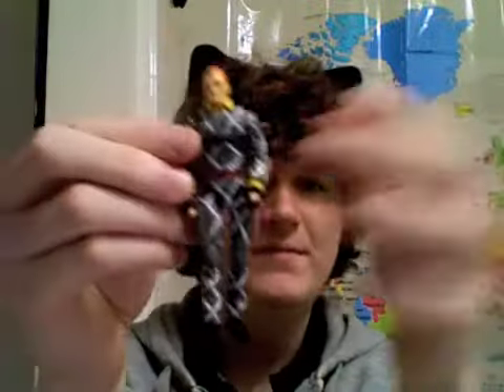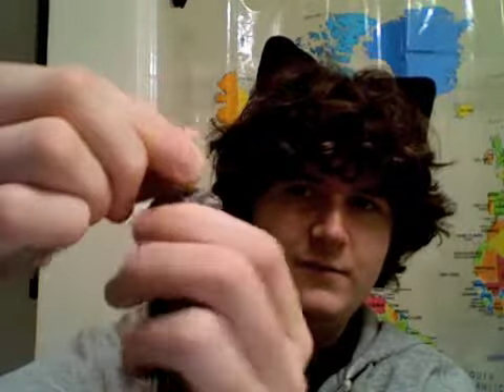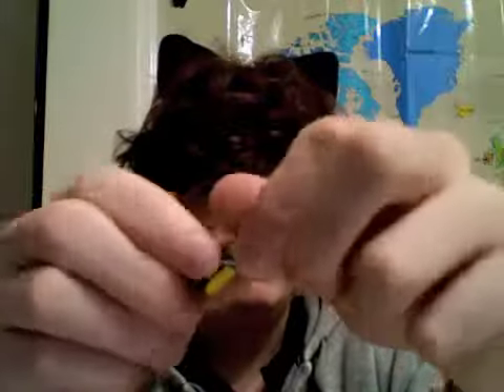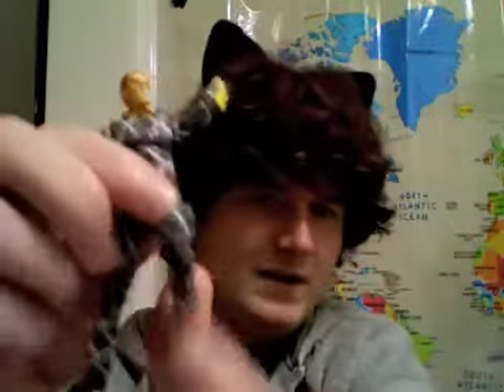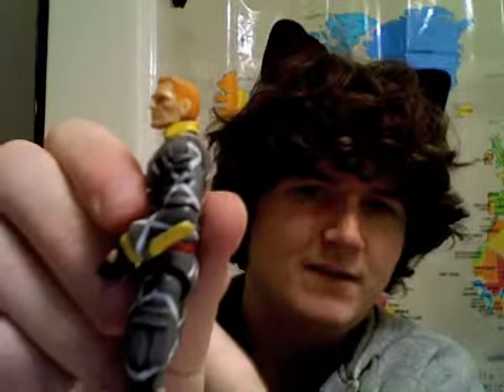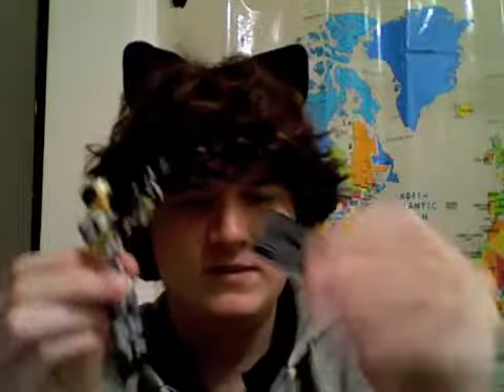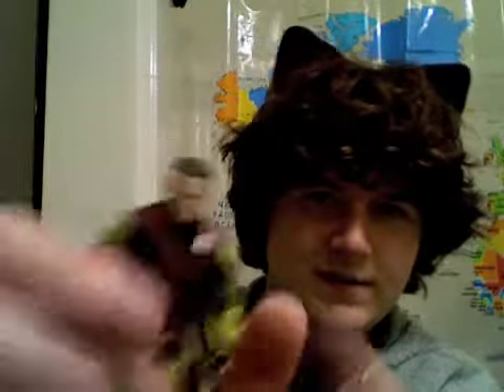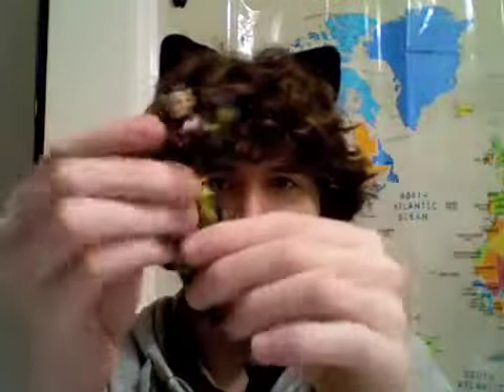Cobra Review: Python Patrol specialist 2 pack (Joe con 2011)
Why didn't this set come with the boat?